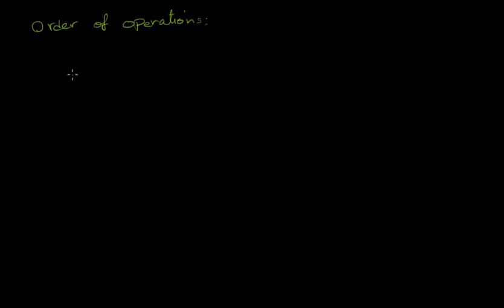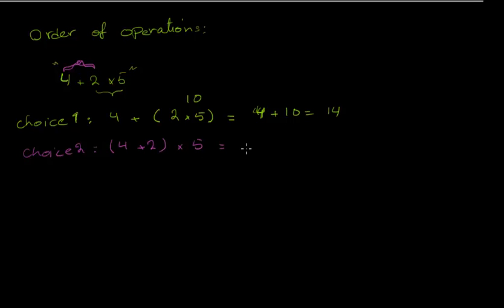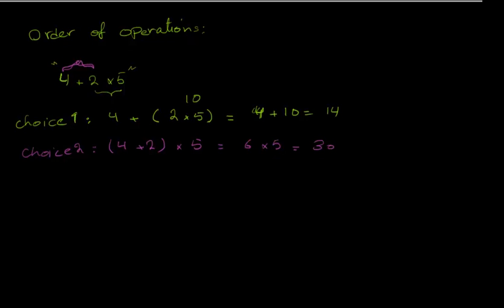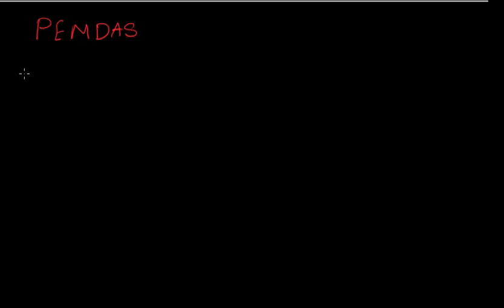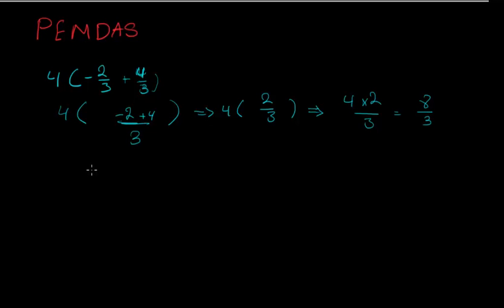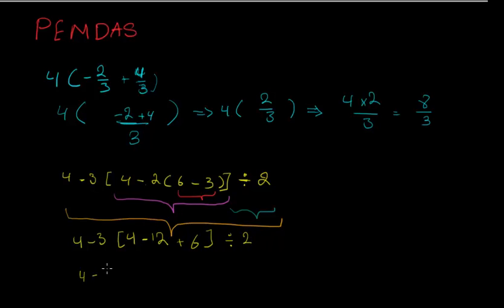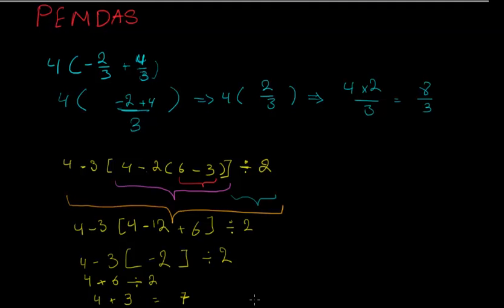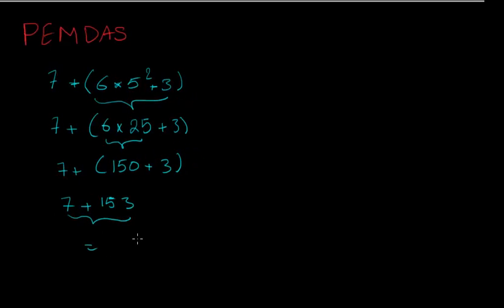Session 6 Order of Operation